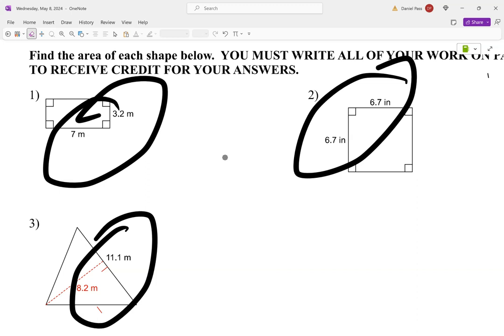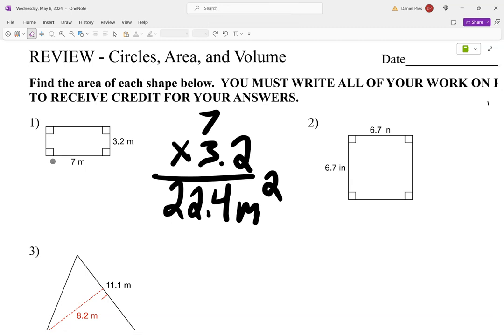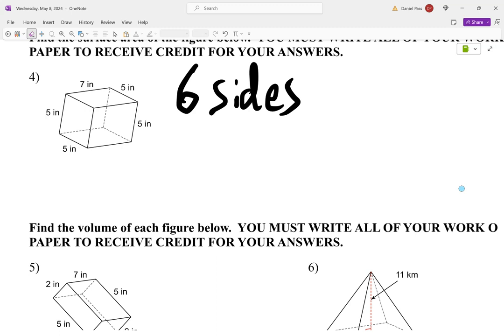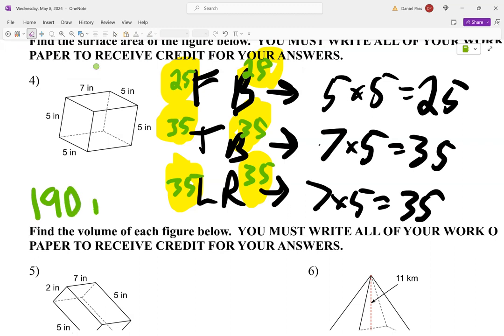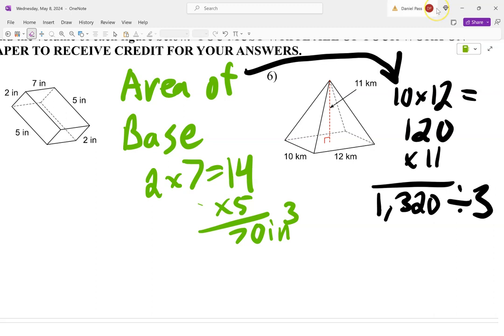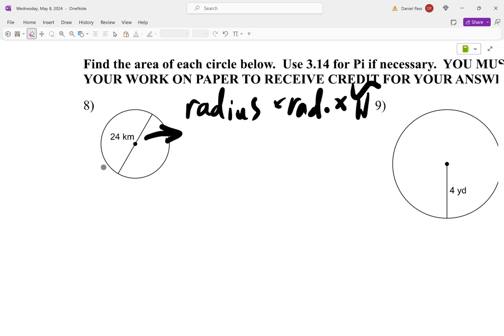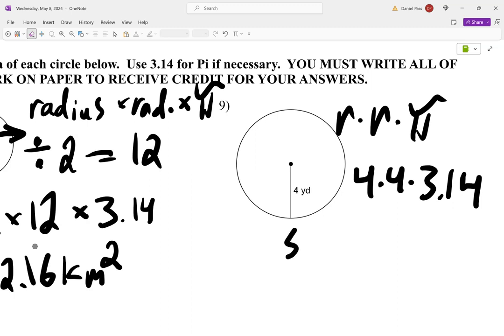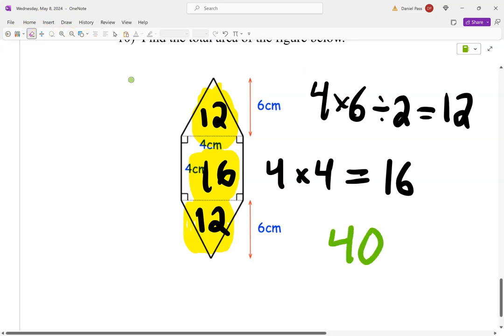Mr. Pass - Period 1 - Test Review - Geometry Part 2